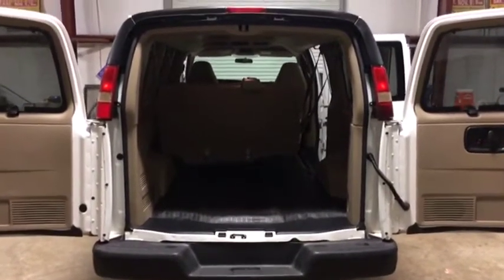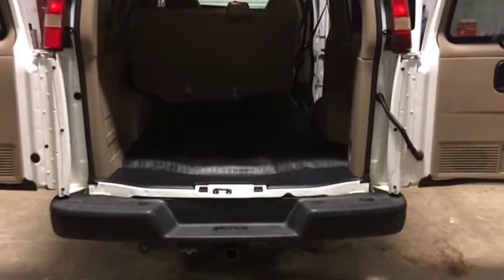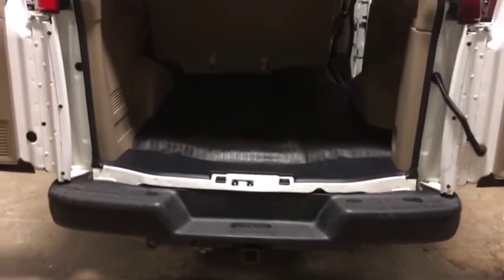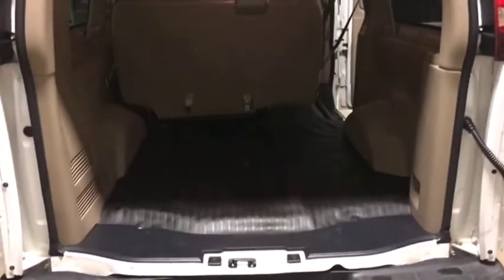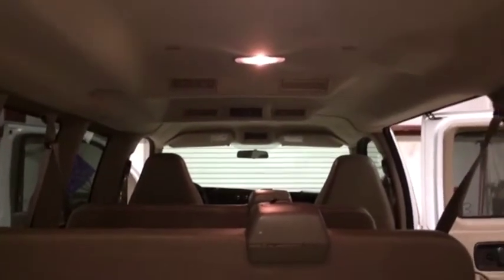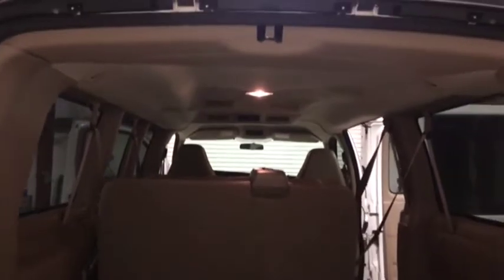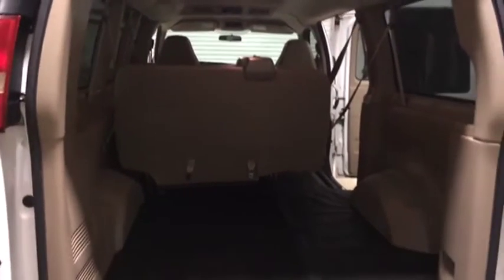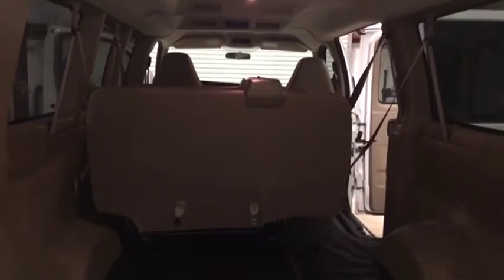2009 GMC SAVANA G1500 For Sale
Title: 2009 GMC SAVANA G1500 For Sale

Category: Passenger